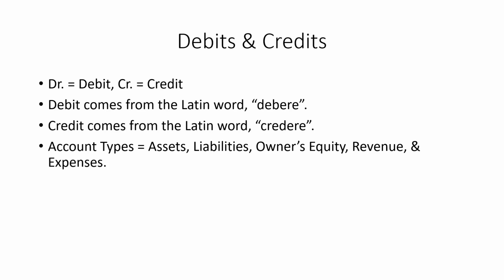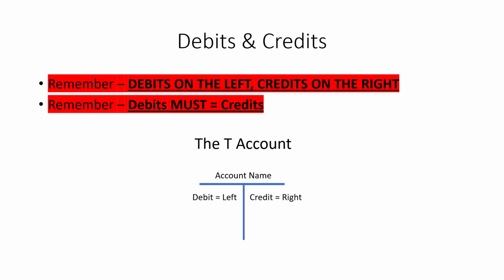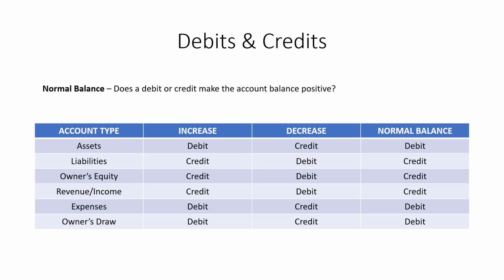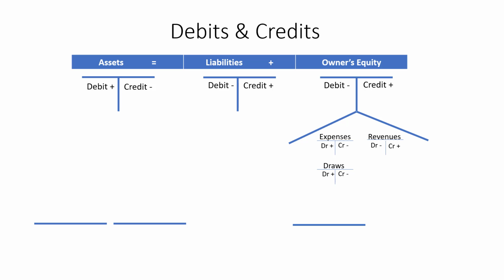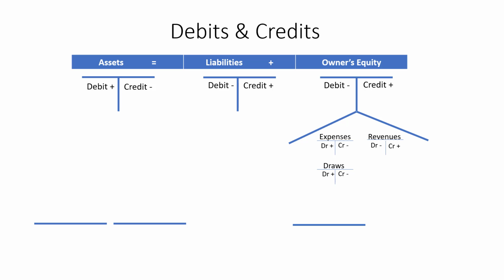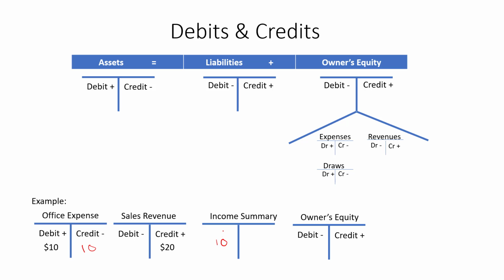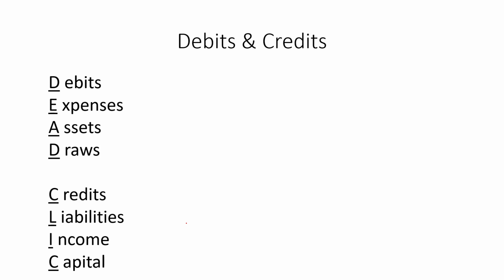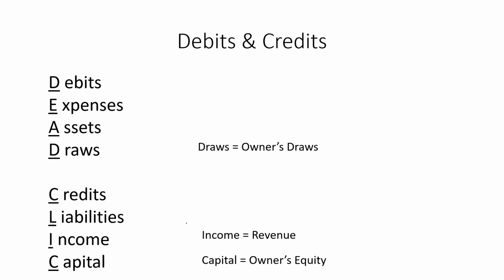Introduction to Accounting: Debits & Credits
A detailed explanation of debits and credits in accounting. This video will explain what debits and credits are and how debits and credits affect the Accounting Equation's different account types.